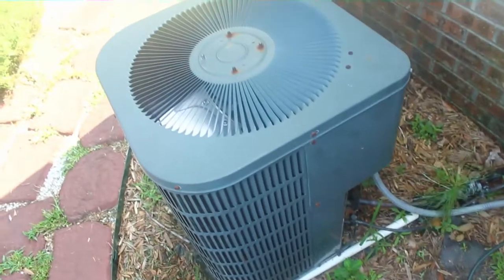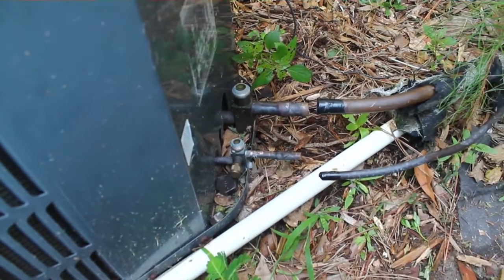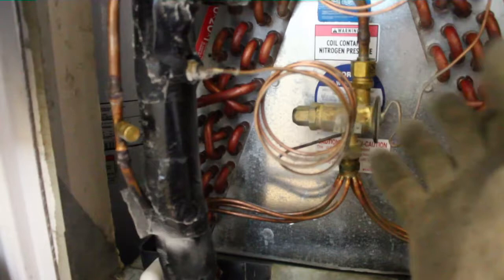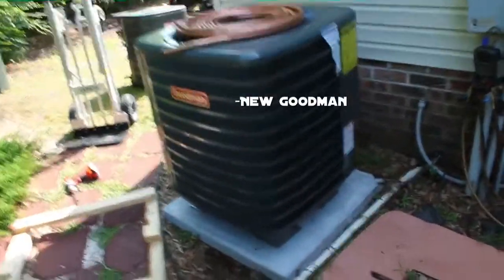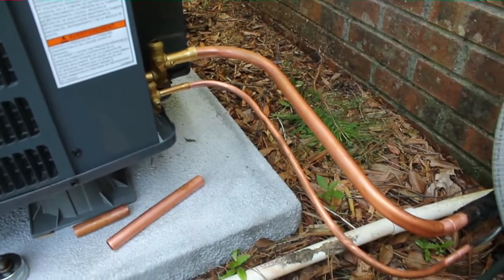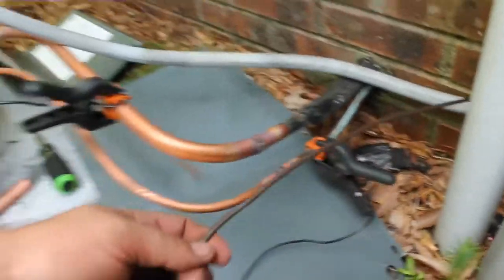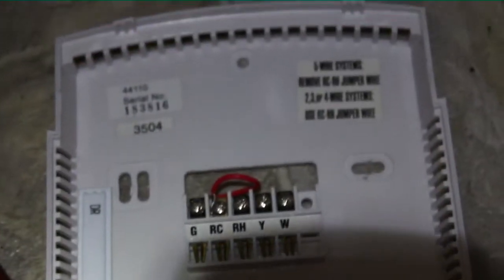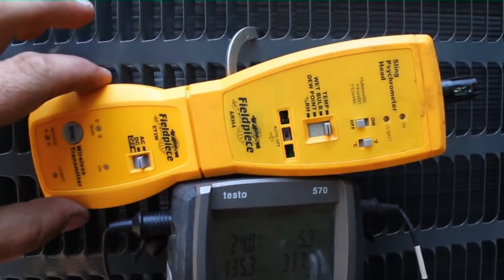HVAC Install- Goodman GSZ Heat Pump